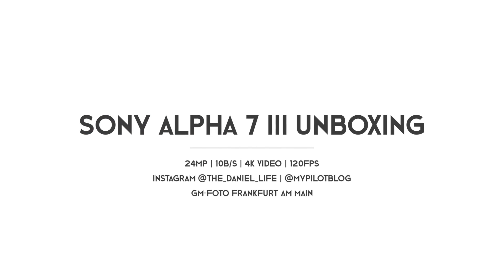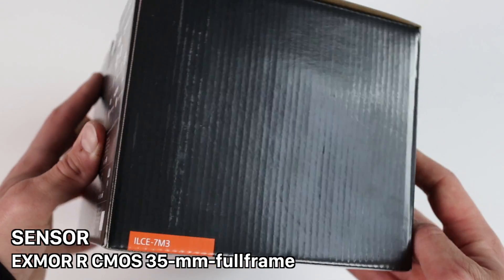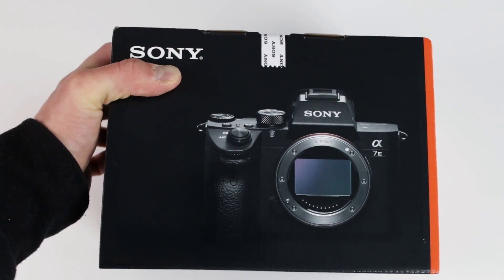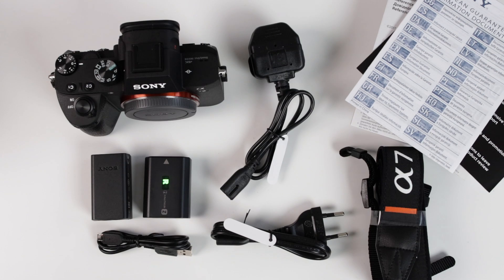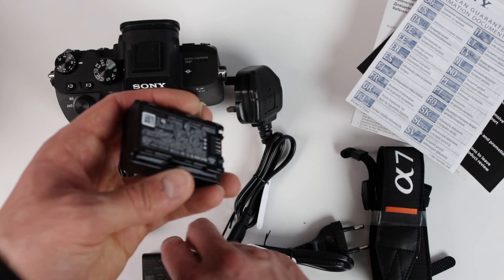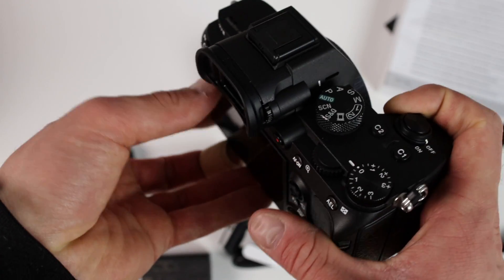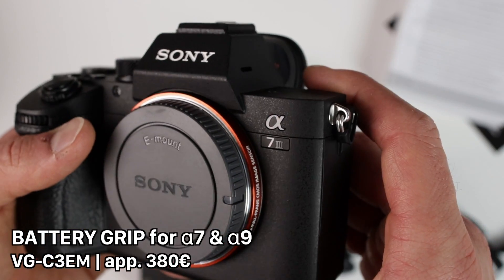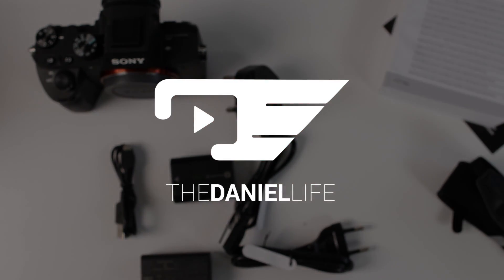Sony Alpha 7 III unboxing | whats in the box? | BEST CAMERA 2018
(battery grip)

(Sony Alpha 7 III)

### DESCRIPTION ###

Moin dear YouTube watchers and welcome to the unboxing of the new Sony Alpha 7 III

+++ PROS +++

1. Compact and light
2. Great value for money
3. 4K HDR video

+++ CONTRAS  +++

1. no tilt-type display
2. no external battery charger

Greetings,

Melanie & Daniel

••• MY EQUIPMENT •••

### SOCIAL MEDIA ###

### GM-Foto ###

GM-Foto GmbH
Taunusstraße 47, 60329 Frankfurt am Main
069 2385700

### DOWNLOADS ###